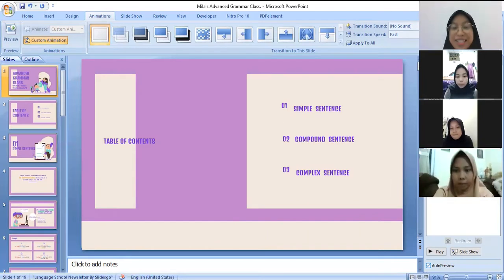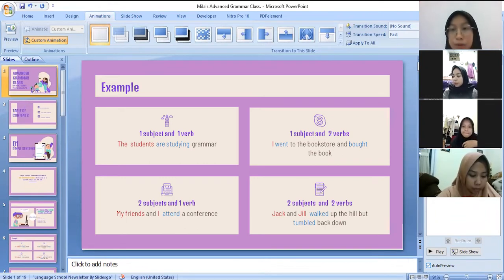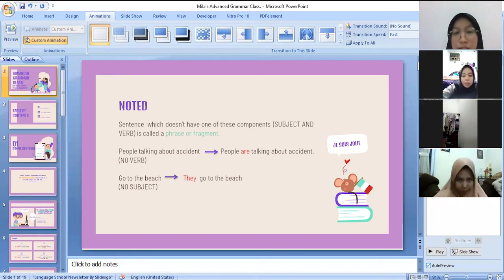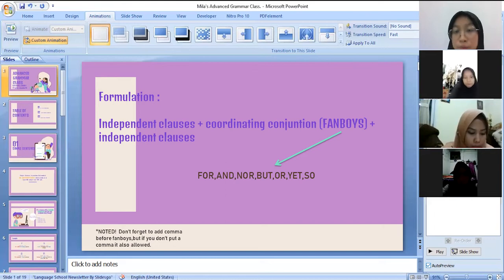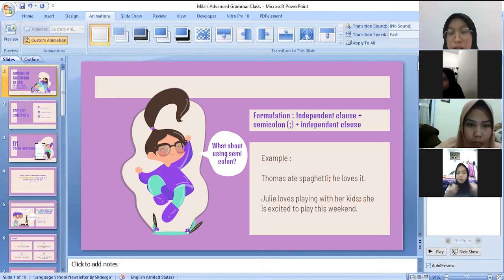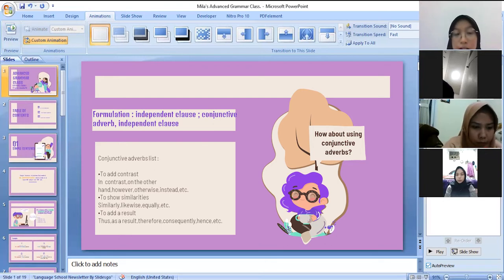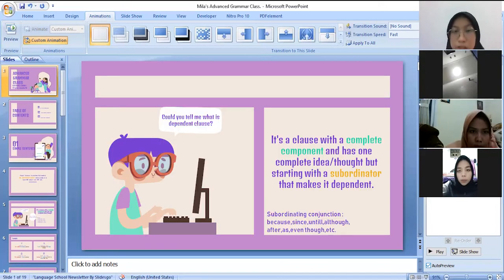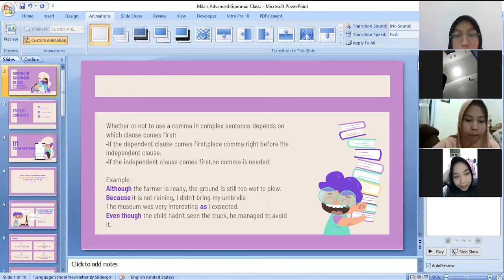Advanced Grammar Final Project Ulmi Kamila (20018161)